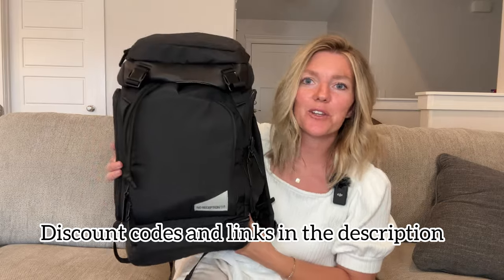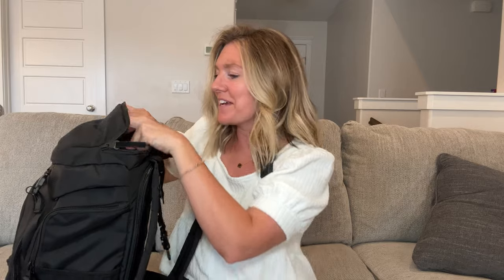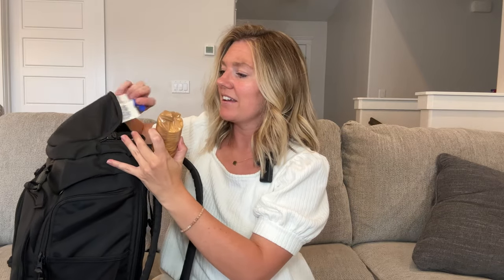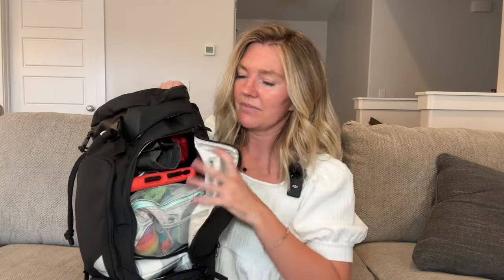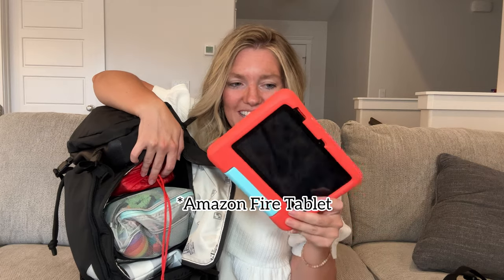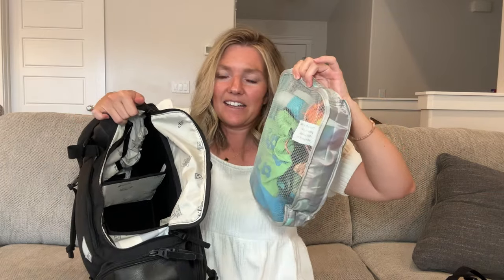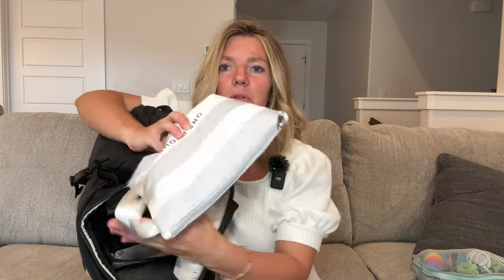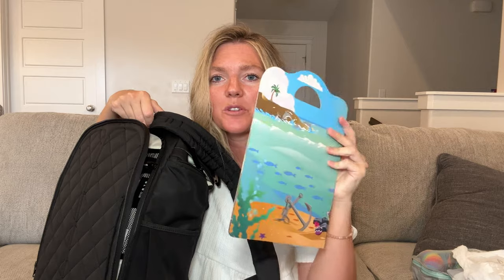Packing A Toddler's Backpack For A Flight (What's Inside)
Welcome back to the Where Is Briggs channel! Today, we're diving into the ultimate toddler diaper backpack essentials for a stress-free and enjoyable flight with your little one. Whether you're a seasoned traveler or a first-time parent taking your toddler on a plane, we've got you covered with a carefully curated list of must-have items.

In this video, we'll show you how to pack your toddler's diaper backpack like a pro, ensuring you're prepared for any in-flight situation. From soothing comfort items to practical necessities, we've included everything you'll need to keep your child happy and content during your journey.

Travel Courses

Favorite Travel Gear For Babies And Toddlers

Where you can find us:

Where Is Briggs was created to help you as a parent feel confident, empowered, and prepared to take that international trip or simply a walk to the nearby park! We help parents learn how to get outside, explore, and travel with babies and toddlers.